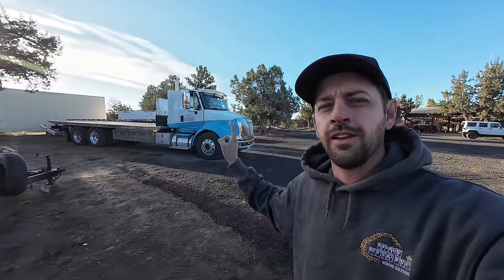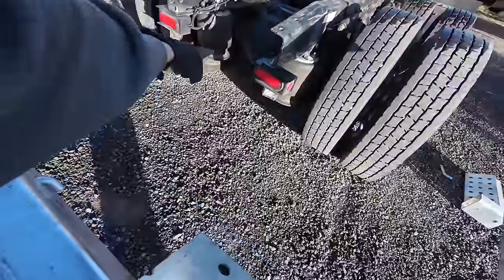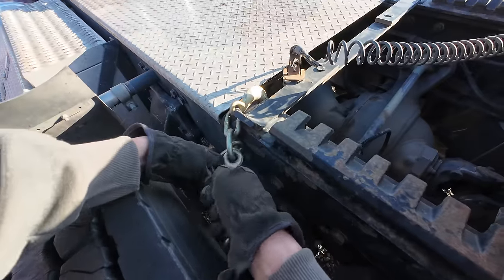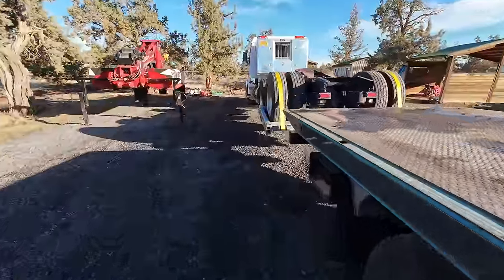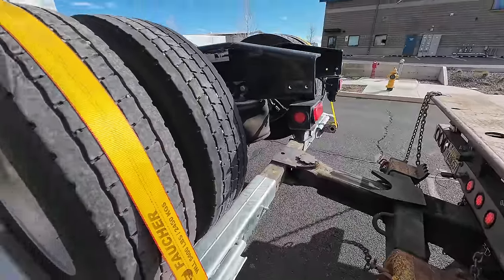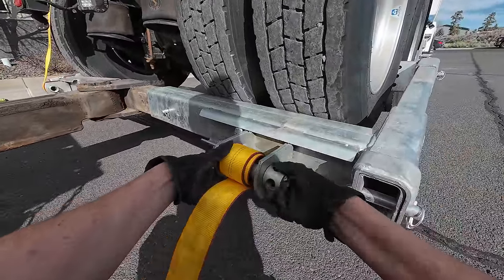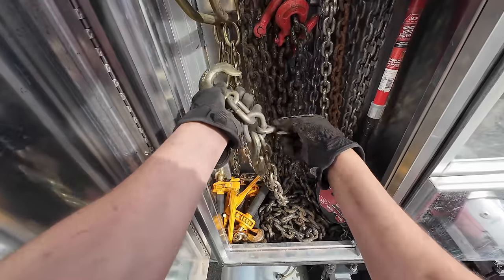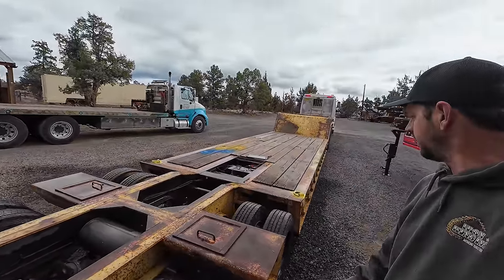I had to tow my own truck..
Now that winter and road cinder season is winding down, it's finally time to replace the broken windshield in the Western Star.   It was a Saturday and I didn't want to bother anyone for a ride, so I just hooked it up to the rollback and towed it up to Rim Rock Auto Glass in Redmond.   They got me the windshields I needed overnight, and installed quicker than they said they could.   I highly recommend them and if you need any auto glass in the Central Oregon area, check out

SetPower Fridges!

Rig'd Supply